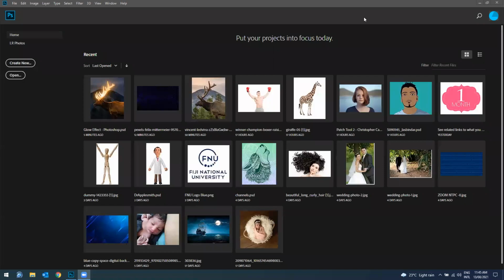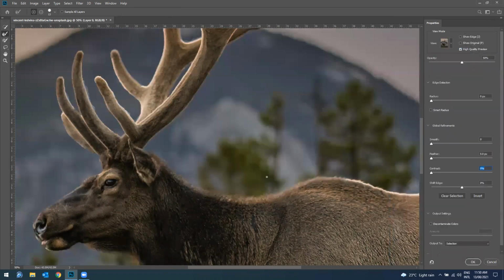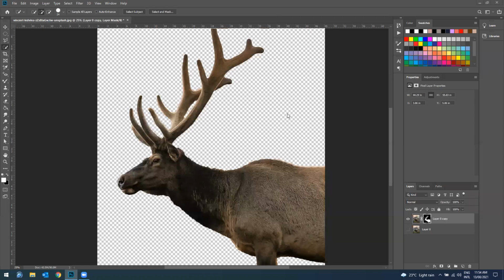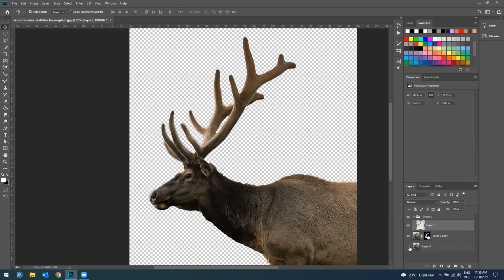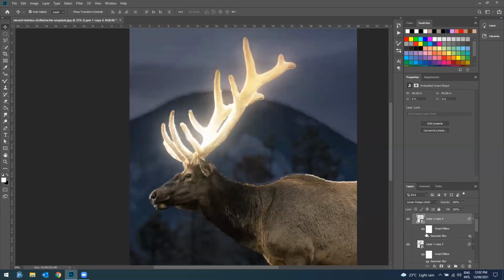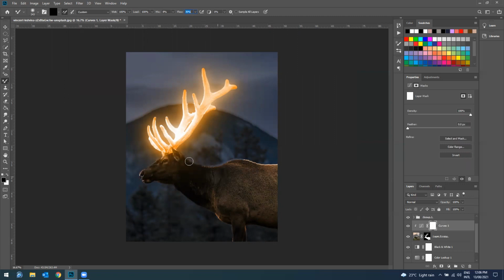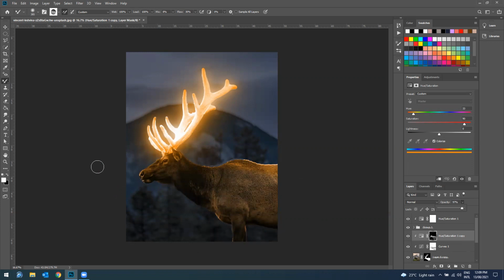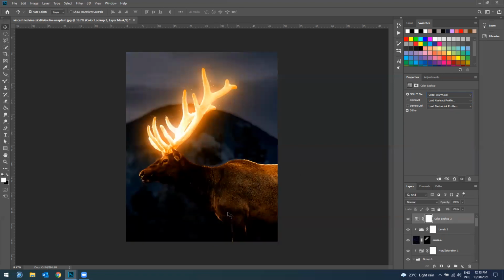Advanced Graphic Design - Zoom Session (13/08/21)